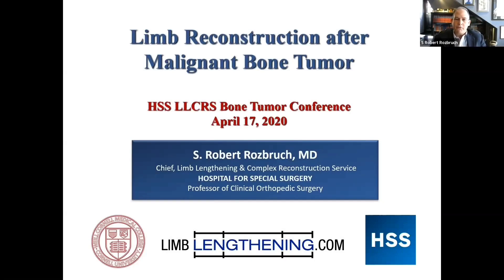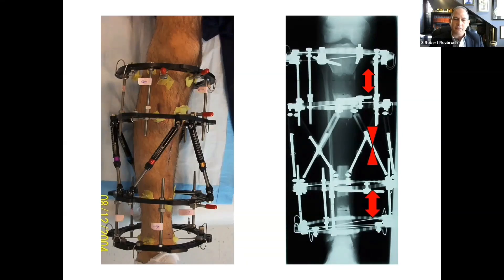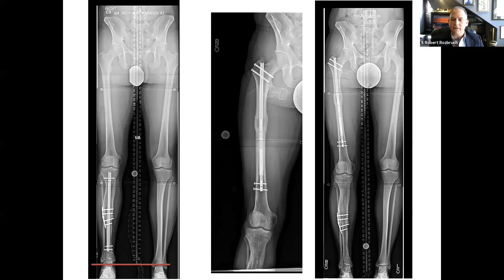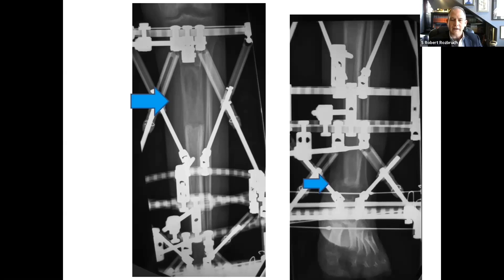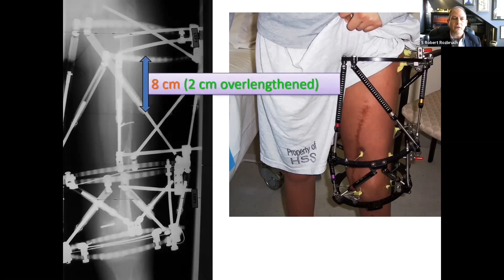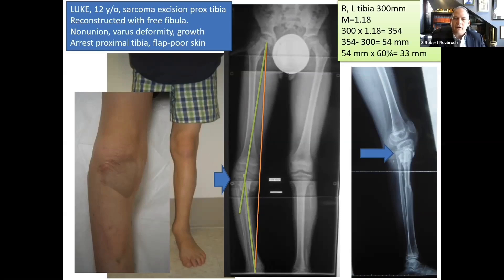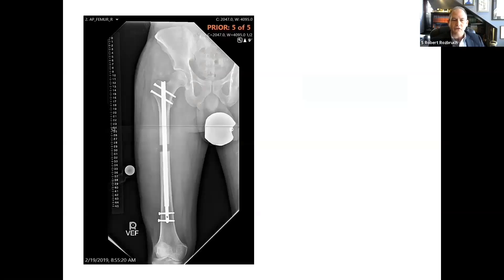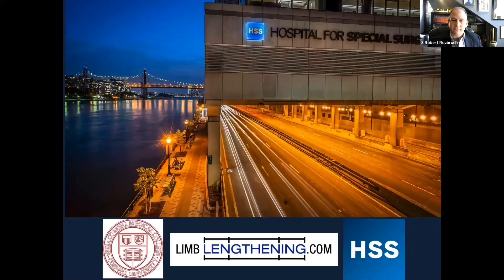Limb Reconstruction after Malignant Bone Tumor with Dr. Rob Rozbruch, MD - Part 2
Presented by Dr. Rob Rozbruch, MD of Hospital for Special Surgery.